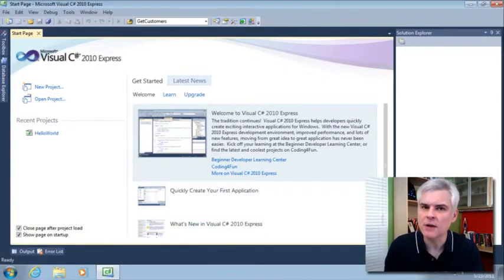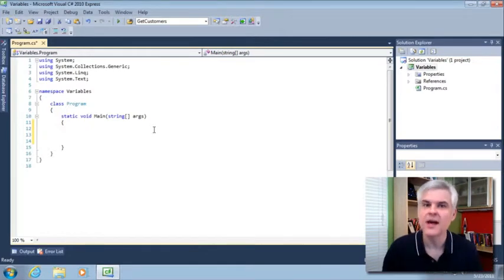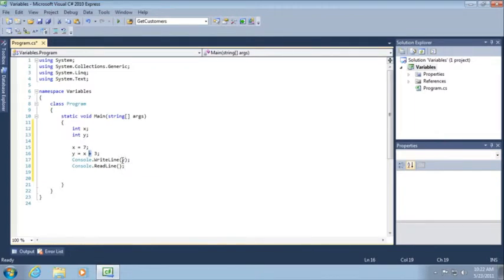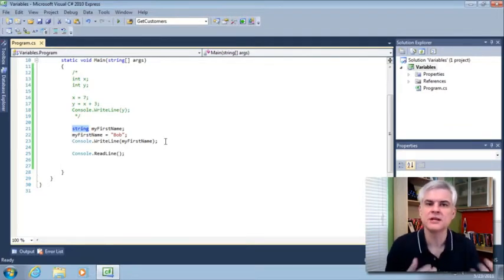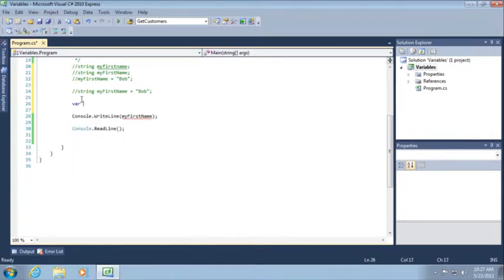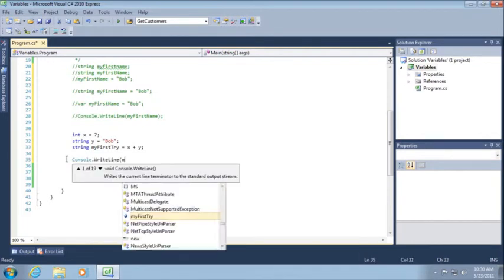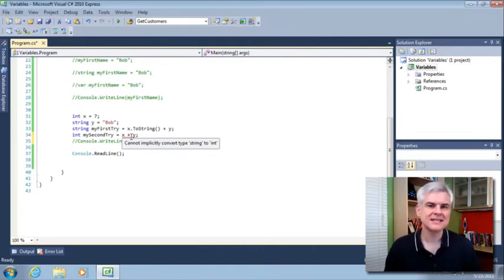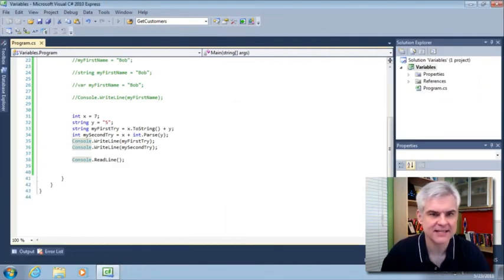Programming C# 05: Declaring Variables and Assigning Values Duration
In this lesson we start adding C# syntax to your vocabulary by talking about one of the fundamental building blocks: data types and variables. As well as basic topics such as naming conventions, data type conversions are discussed.